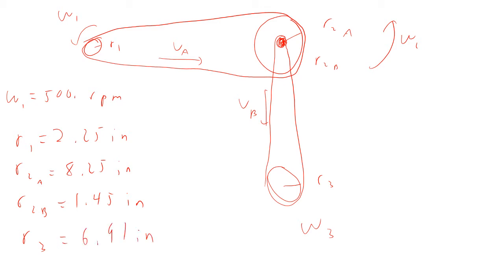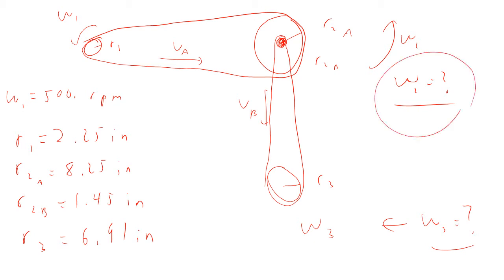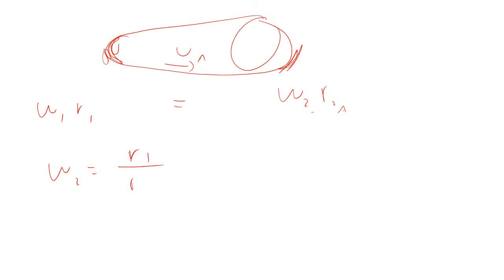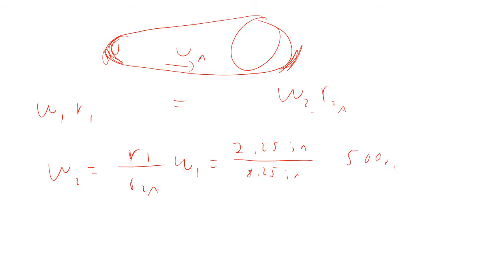PHYS 2425 Pulleys, Belts, and Gears